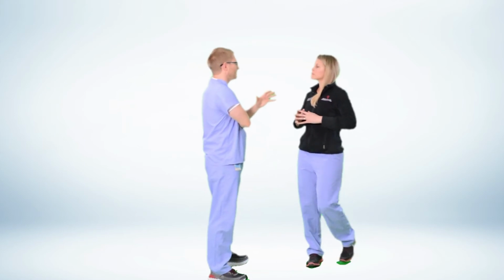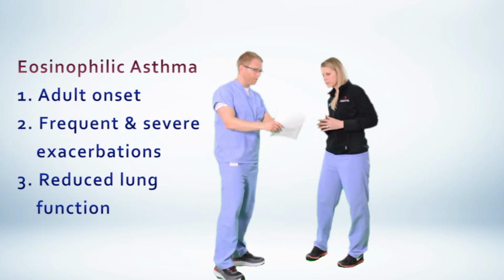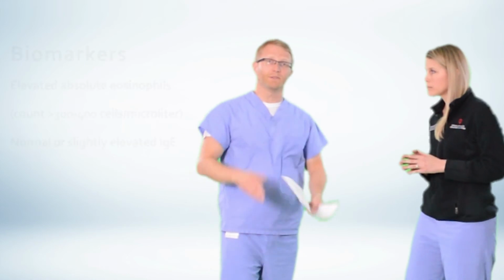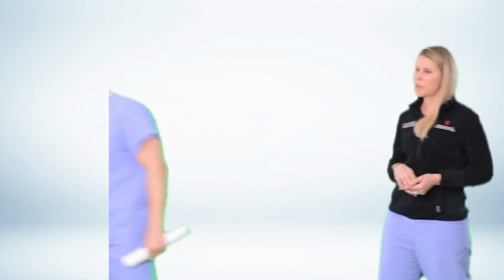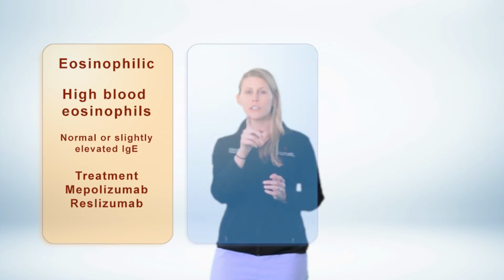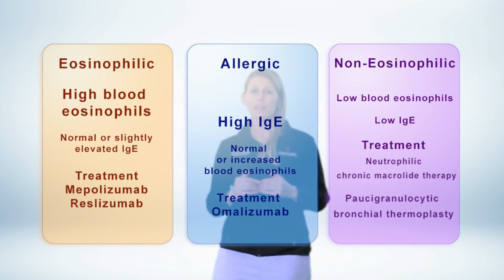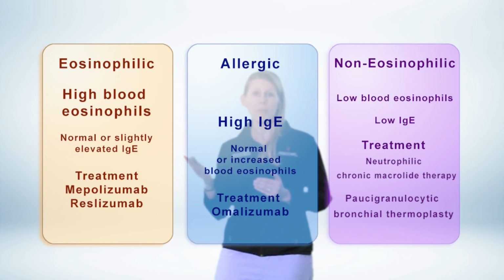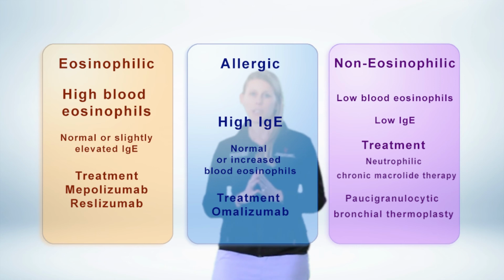Inflammatory phenotypes in asthma -- BAVLS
Authors

Amber J. Oberle, MD
Jordan W. Whitson, MD
Mohamed H. Morad, MD

Institution: Indiana University